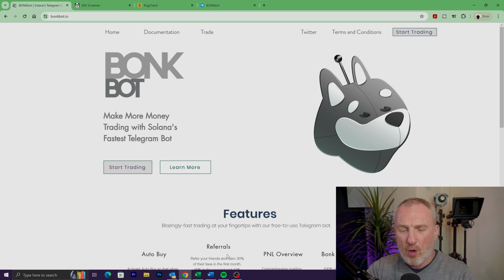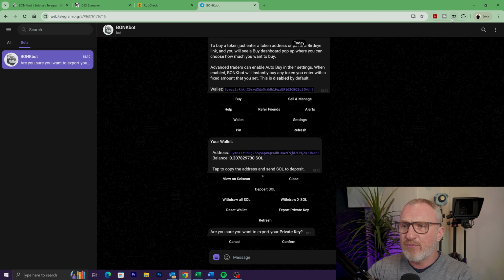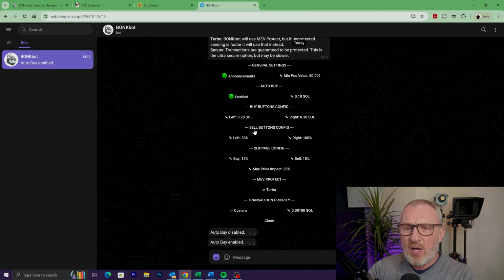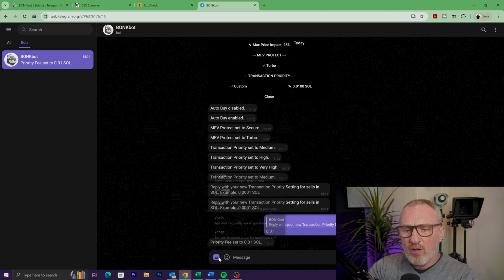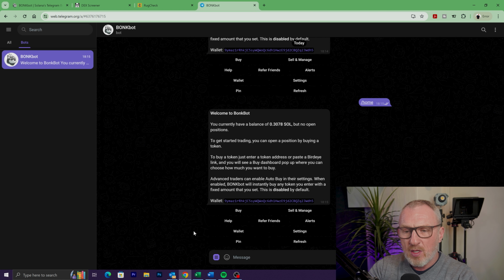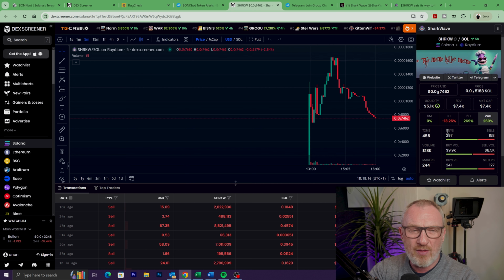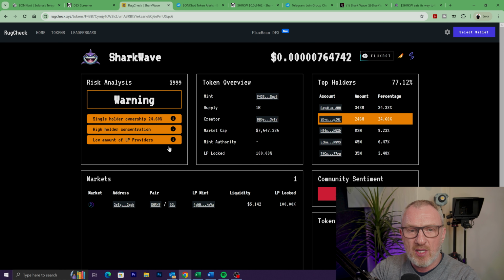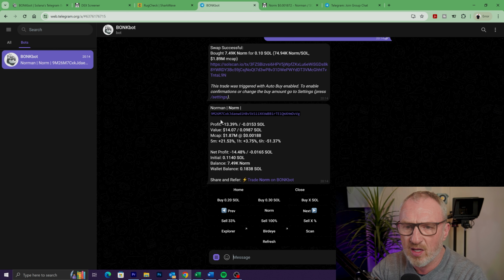🚀 Bonk Bot Tutorial - Solana Telegram Sniping Bot - My Honest Guide To Meme Coin Sniping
Bonk Bot Tutorial - Beginner Friendly guide to using bonk Bot

Chapters

00:00 Introduction
01:40 Bonk Bot Referrals
02:50 Create a Wallet and Add Funds
03:30 Link Wallet to Phantom or Solflare
04:53 Bonk Bot Settings
08:15 Finding Coins to Trade
14:30 Buying a Token
17:16 Taking Profit and Selling
19:00 My Opinion and Warnings

My Links